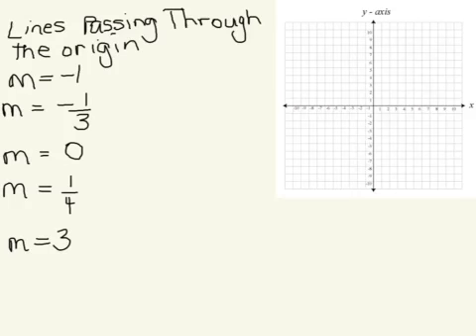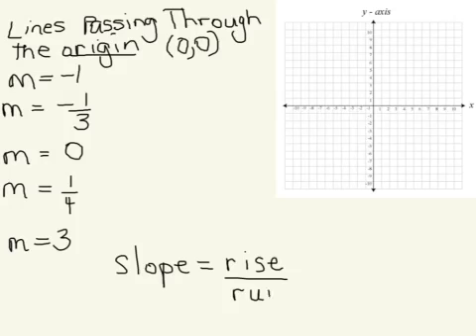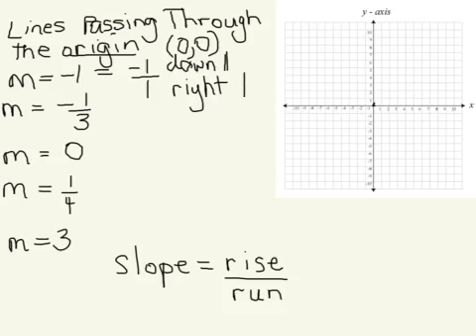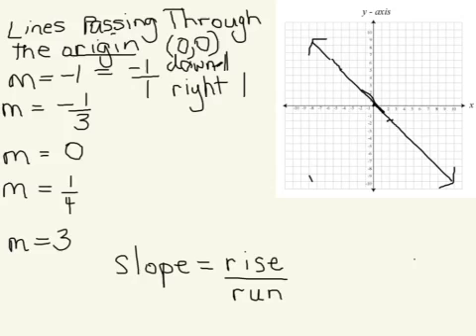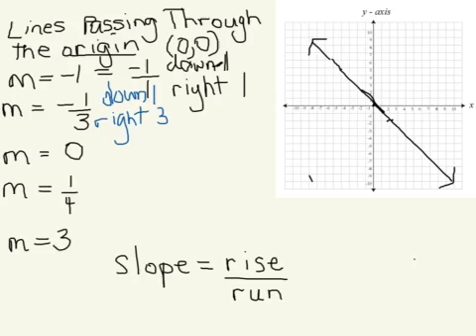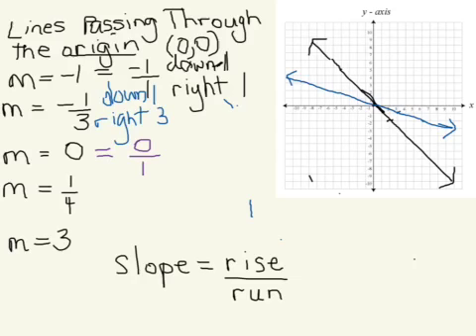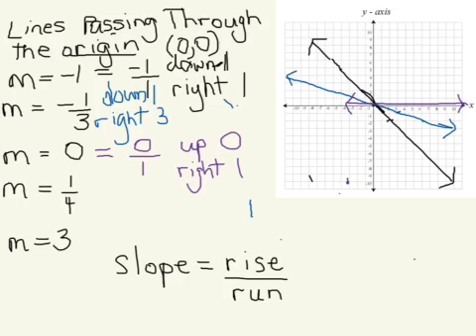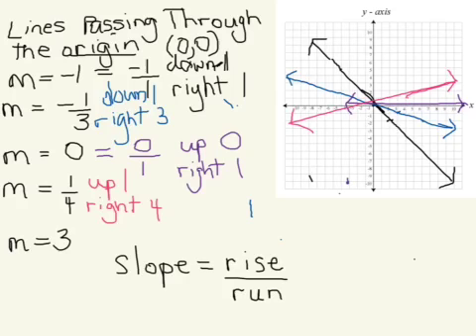Graphing lines given slope and a point